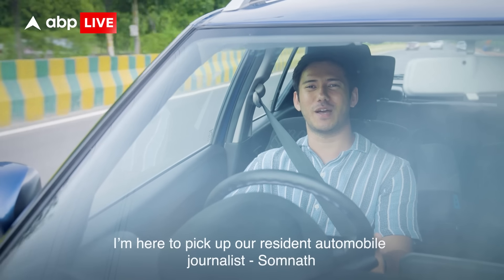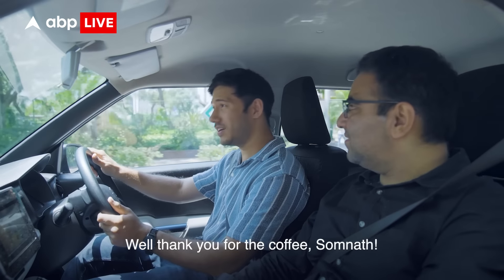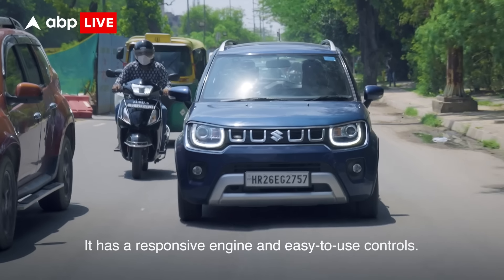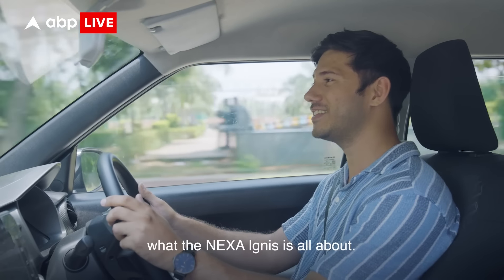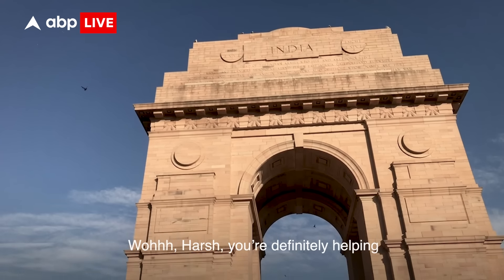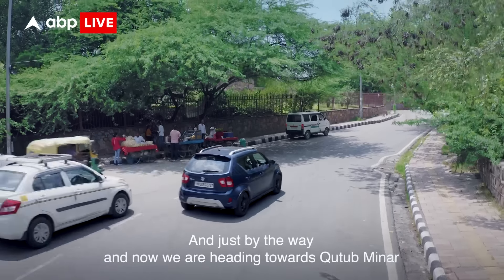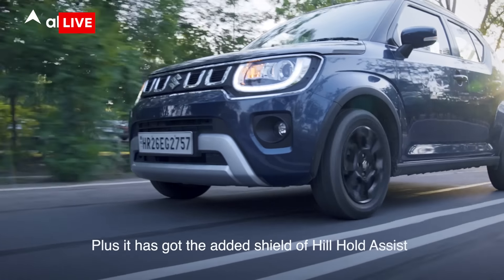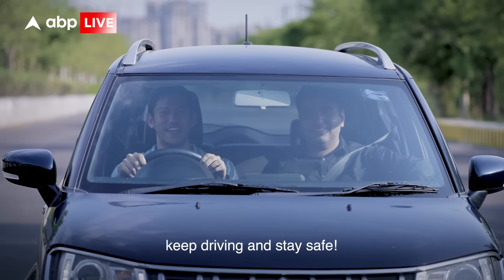Exploring Delhi in the Tough Urban NEXA Ignis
Welcome to our exciting adventure in Delhi! Join us on a captivating journey as we explore this incredible city's vibrant streets and iconic landmarks, all from the comfort of our NEXA Ignis, the perfect city car. Get ready to be mesmerized by the rich history and diverse culture that Delhi has to offer.

Sit back, relax, and let the Tough Urban Ignis take you on an unforgettable tour of Delhi.